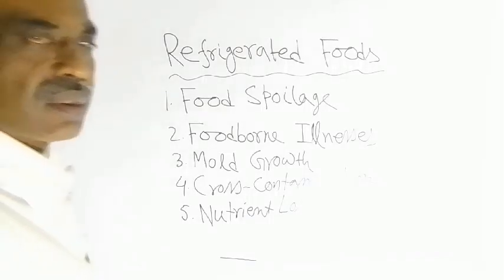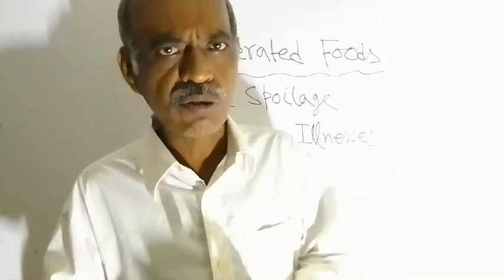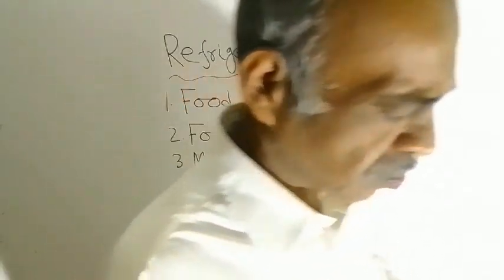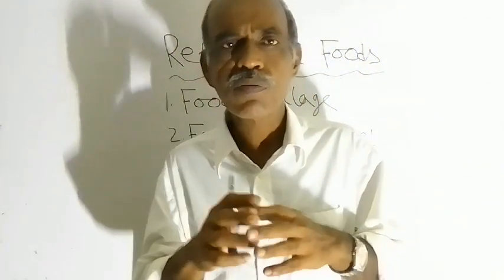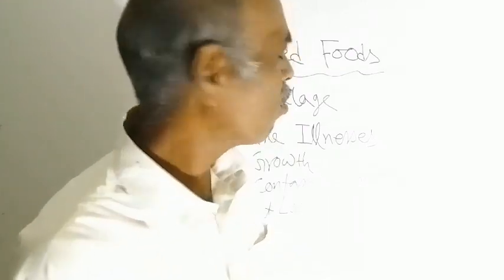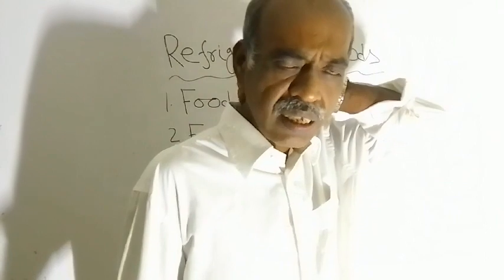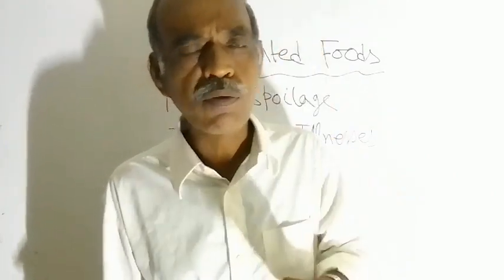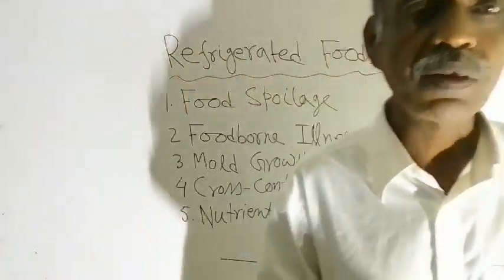Chilling Reality: Unveiling the Downside of Refrigerated Foods | Nutrition | (22 September 2023)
What are the disadvantages of refrigerating food?
Does refrigeration reduce food quality?
What are the advantages and disadvantages of refrigerator?
What happens to food when refrigerated?

Creators:
Sangita Ghanti: Assistant Engineer
Dipak Shaw: Assistant Professor

sangitaplusdipak@oksbi

Our ebooks: Please Search in AMAZON website by typing "Sangita Ghanti Dipak Shaw". There are several ebooks on "Solved Problems on Mathematics". Few more ebooks are also available there on other subjects/topics.